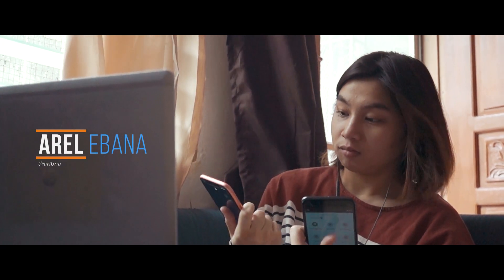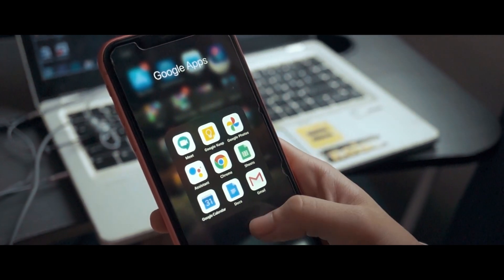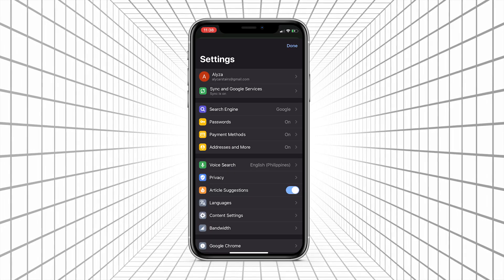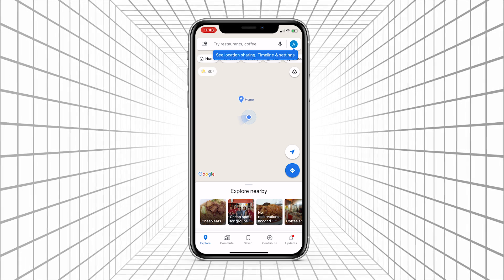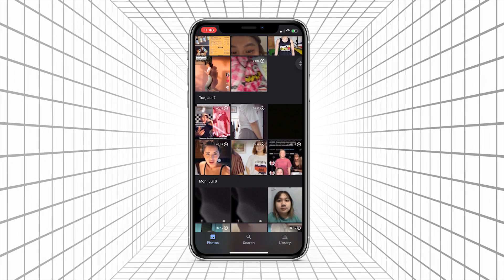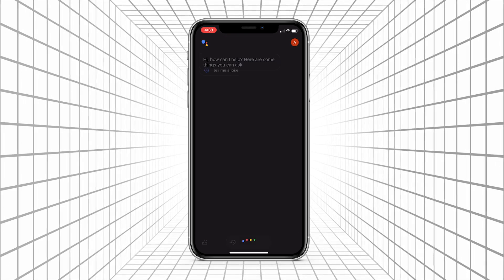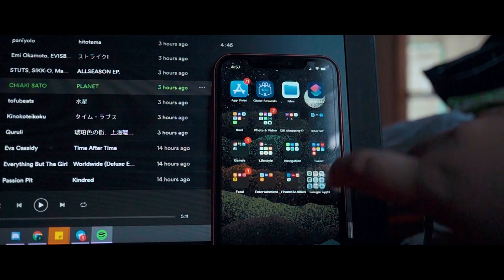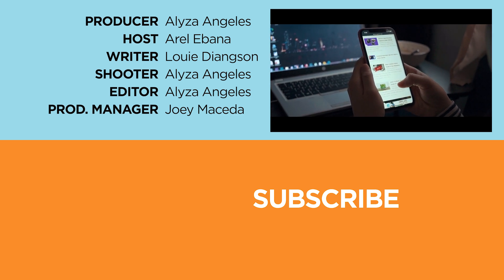How to Google-fy your iPhone